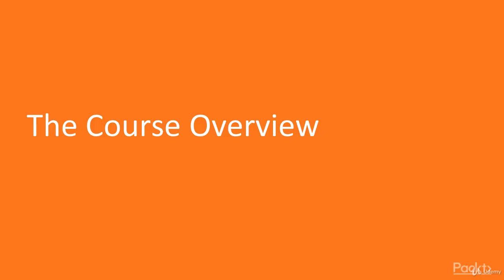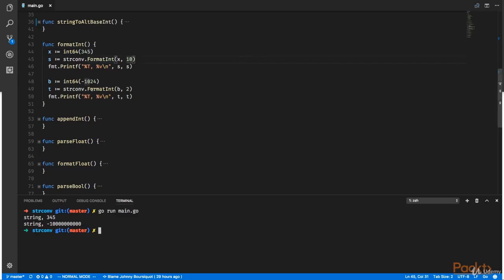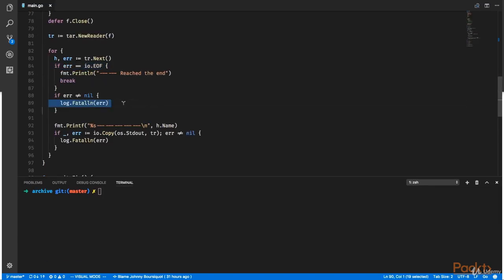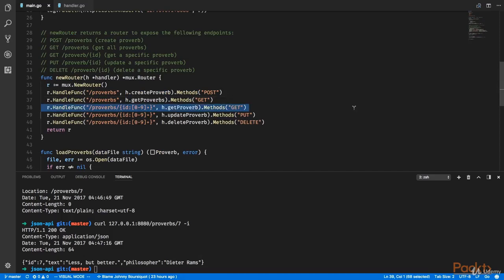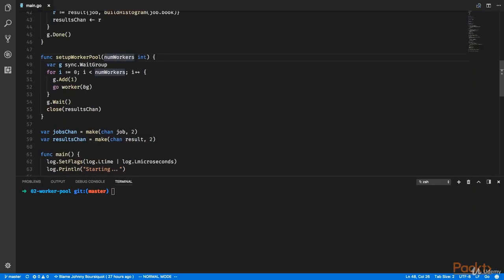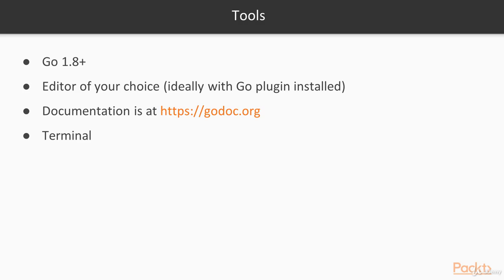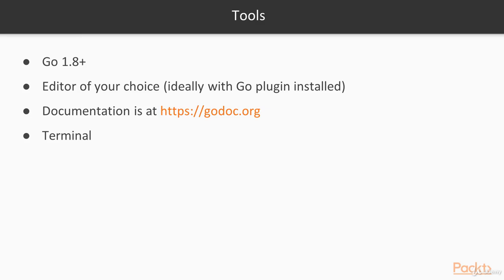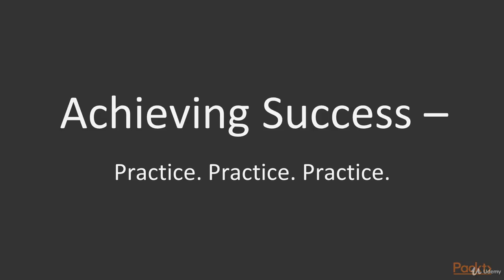Go Standard Library Solutions - learn Programming Languages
Become productive with Go quickly by mastering the most commonly used packages in the standard library
Know how to work with strings, runes, and characters,Interact with the underlying OS to perform I/O operations,Understand how to handle errors idiomatically,Work with math, time, archives, compression, and more,See how to build robust HTTP servers,Discover how to build REST and JSON APIs,Test idiomatically without any third-party packages,Leverage concurrency with goroutines and channels
Who are familiar with the basics of Go but want to learn more about the standard library and how to leverage it more readily in their code before running to third-party libraries.,Go comes out of the box with a full-featured standard library, requiring little in the way of third-party libraries for things like string manipulation, file and network I/O, testing, HTTP servers, and so much more.,In this course, we will dive into the packages that are the most commonly used within the standard library, including fmt, strings, strconv, errors, flag, regexp, io, os, bytes, math, time, archive, compress and image. We will also cover the net/http and context packages packages to build resilient networked applications like HTTP servers and clients. We’ll learn how to take in and serve up JSON for our REST APIs using the encoding/json package. Testing is a first class citizen in Go and we’ll learn how to take full advantage of it using the testing package. Lastly, no Go course would be complete without getting into what draws many to Go in the first place, it’s concurrency primitives and patterns.,About the Author,Johnny Boursiquot is a multi-disciplined Software and Cloud Systems Engineer with two decades of industry experience spanning various server, client, and mobile technologies. His past roles include developer, co-founder, teacher and CTO.,His love for technology is matched only by his passion for community service. He is a GoBridge Core Member, the founder, and organizer of the Baltimore Golang User Group, a previous organizer for the Boston Ruby User Group, and the Boston Golang User Group. He regularly serves as a speaker and teacher for various organizations that seek to diversify the tech industry. He has been known to mentor a number of young technology professionals in the Boston and Baltimore metro areas.,This video course will appeal to Software Engineers.,This video course will appeal to Software Engineers.